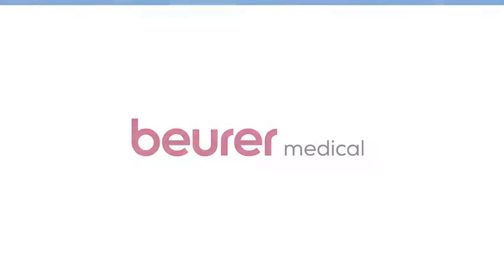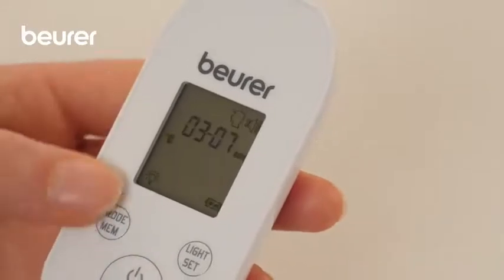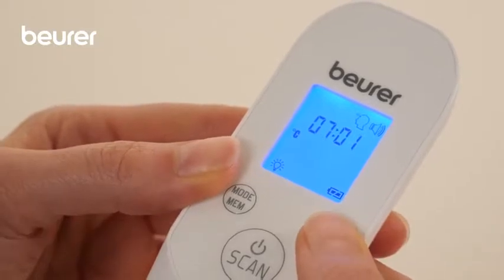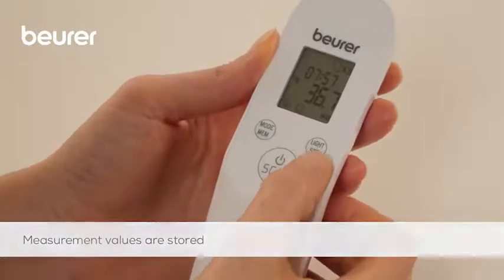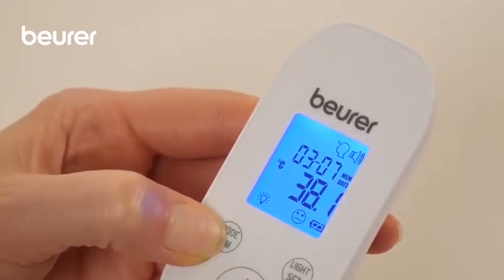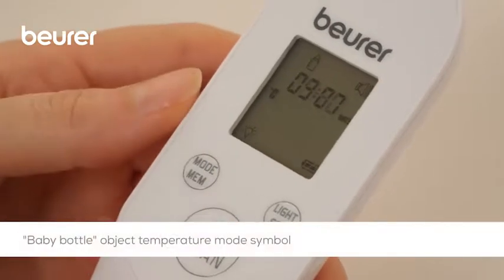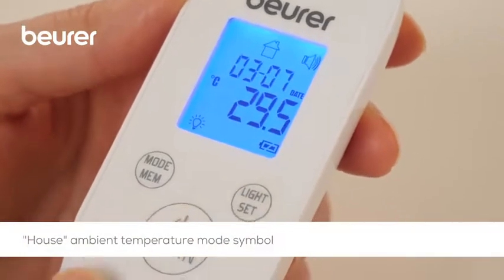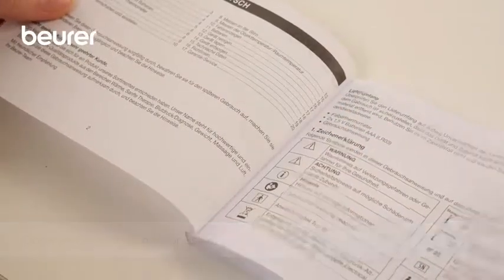Beurer Non Contact Thermometer FT 85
Beurer Infrared Thermometer FT 85 is intended for non-contact measurement of forehead temperature. For buying,